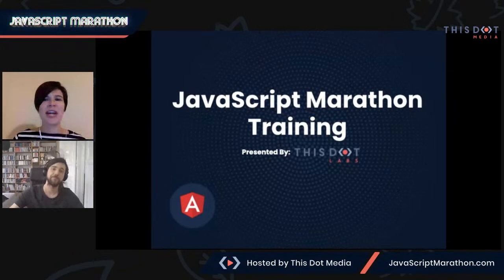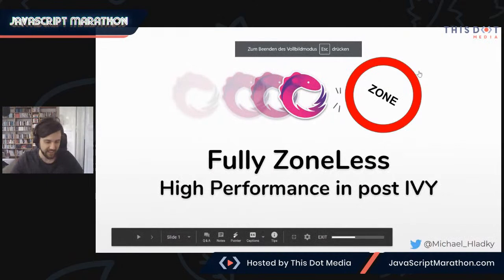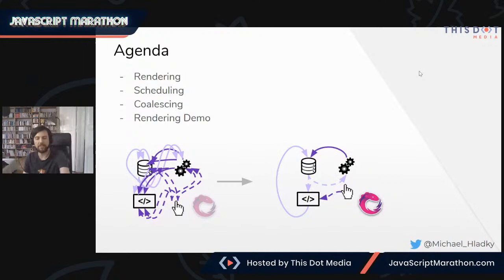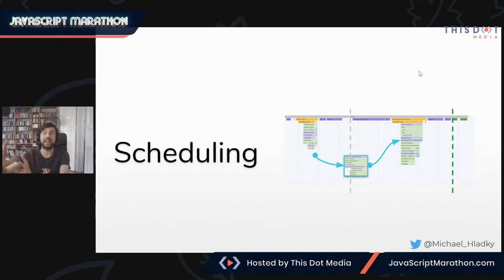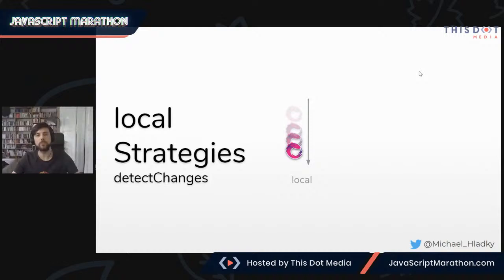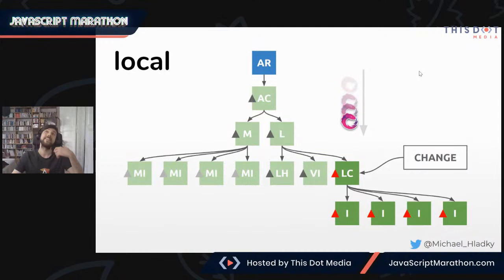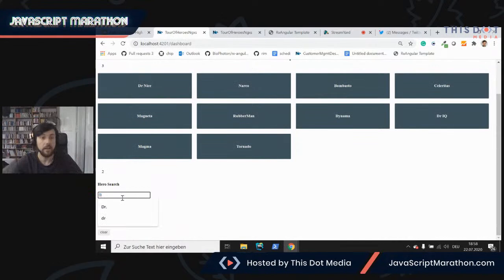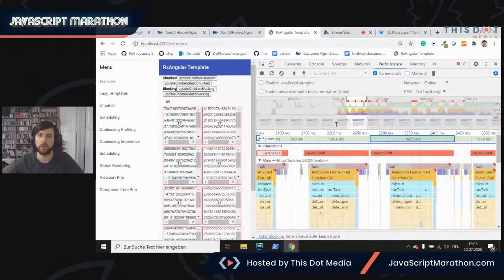JavaScript Marathon: Fully zone-less - High Performance in post IVY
JavaScript Marathon is a full day of free life trainings offered by This Dot Labs.

Learn more about JavaScript Marathon and see upcoming live events at JavaScriptMarathon.com